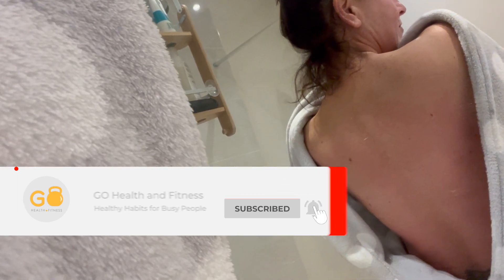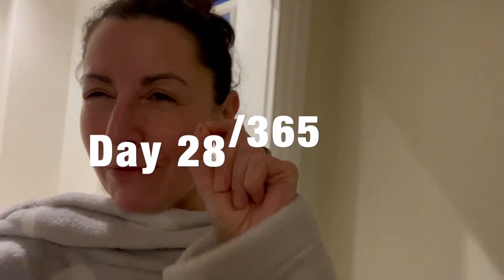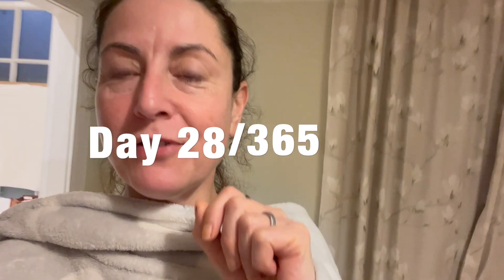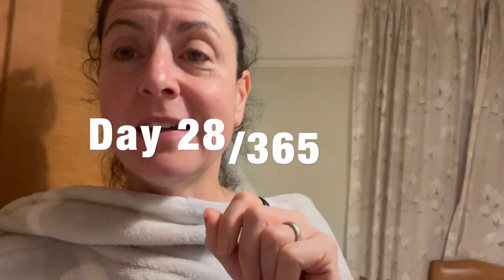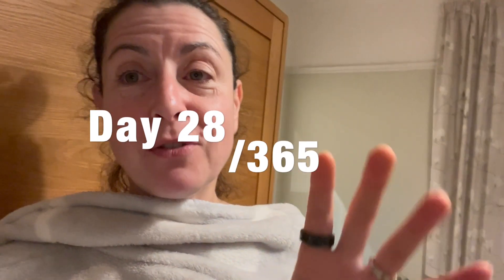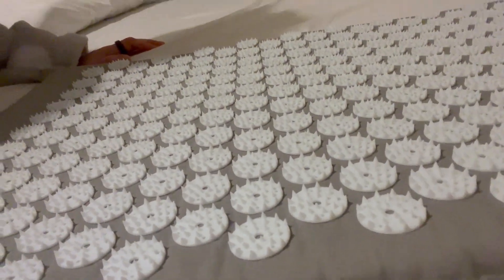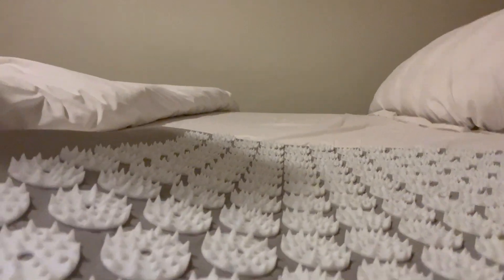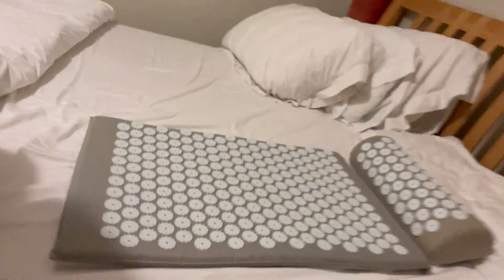How to use a Shakti Mat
Join me on todays giveit10 as we explore how to use a Shakti Mat. This is an awesome bit of kit I use on a regular bases to relax my back (yes - it really is relaxing!).

Don't forget - I'm doing a giveit10 every day this year - join me tomorrow for another healthy habit snack you can build into your daily routine (and check out the previous 27 on this channel!)

Cheers,
giveit10jen x